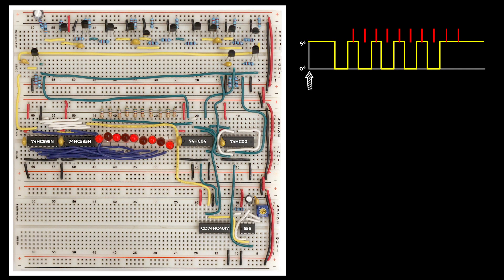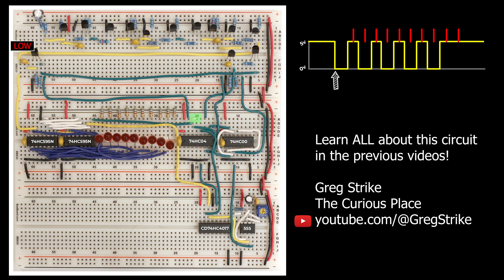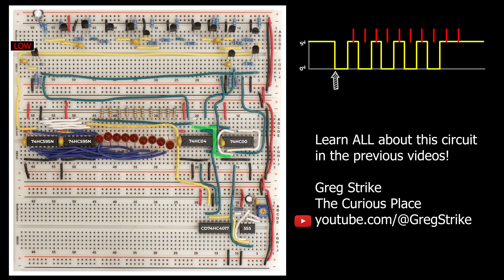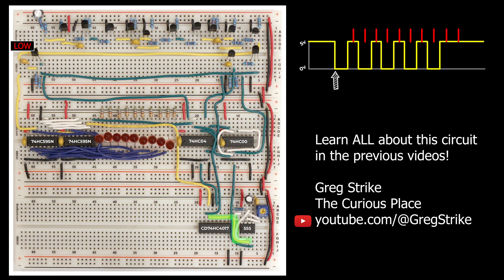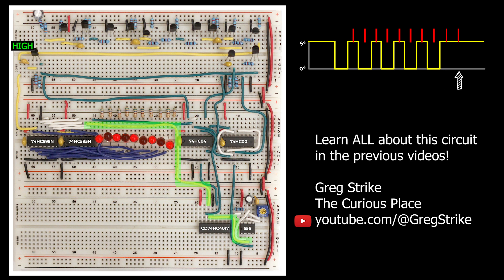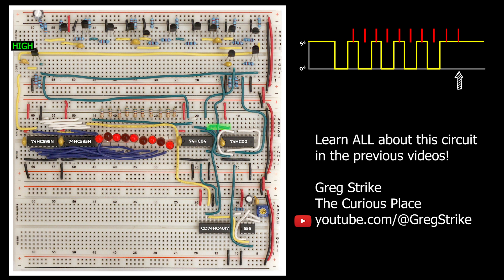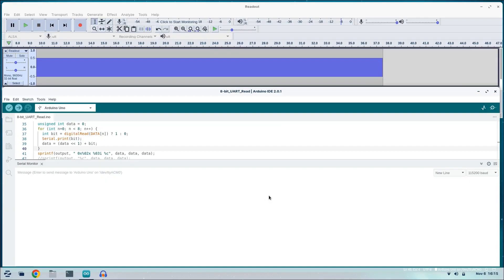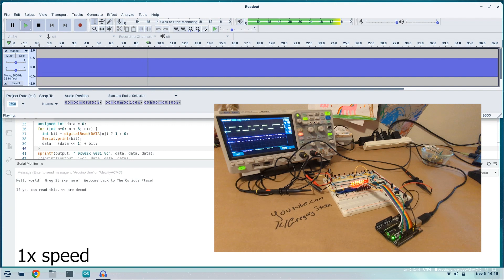Decoding DATA from AUDIO (Kansas City Standard)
This circuit is used to decode data from an audio cassette tape, just like back in the 1970s!  If you'd like to go more in depth, check out the previous videos below!